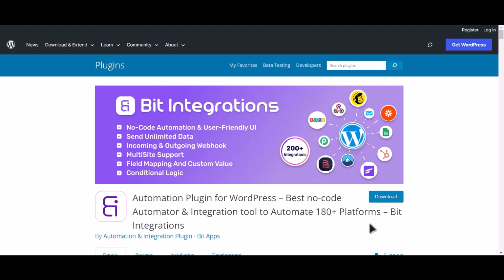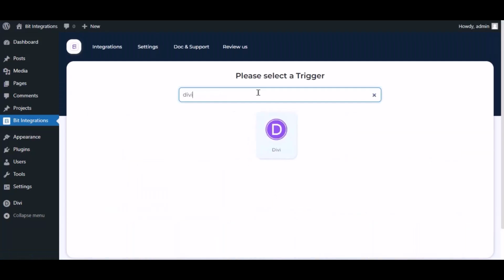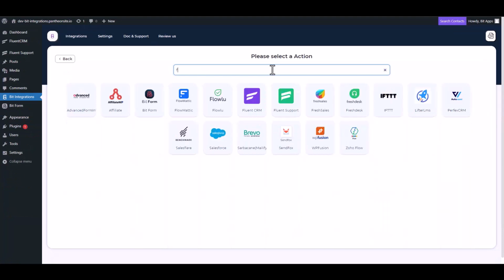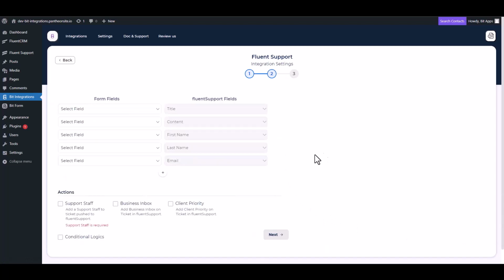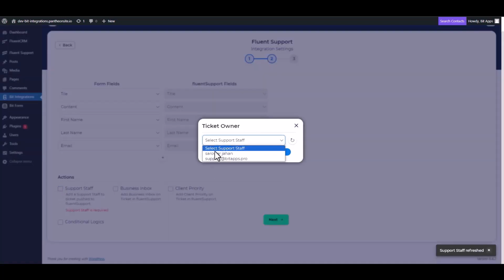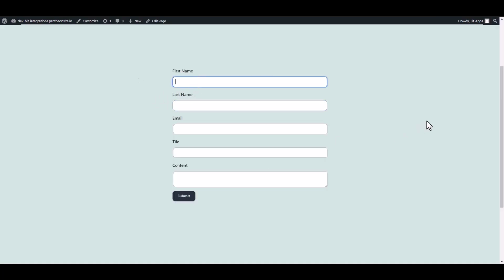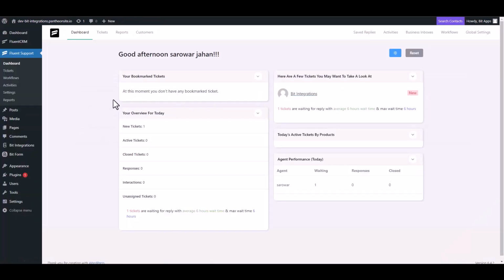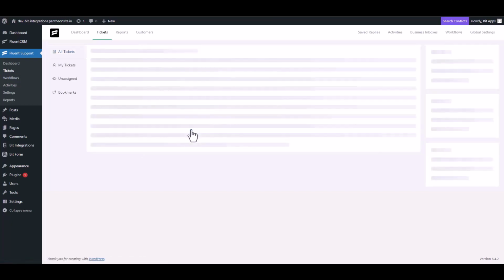Integrating Divi Contact Form with Fluent Support | Step-by-Step Tutorial | Bit Integrations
🔗 Ready to streamline your customer support experience? Join us on our YouTube channel for an in-depth tutorial where we unveil the seamless integration of Divi Contact Form with Fluent Support, a powerful customer support and ticketing system for WordPress. Learn how to effortlessly connect these two tools using the Bit Integrations WordPress plugin.

Follow along as we guide you through the step-by-step process of integrating Divi Contact Form with Fluent Support, enabling you to harness the combined power of both tools for efficient form creation and customer support. Say goodbye to manual data transfers and welcome automated workflows for improved efficiency in managing your customer inquiries.

Key Highlights:
✅ In-depth walkthrough for integrating Divi Contact Form with Fluent Support using Bit Integrations for WordPress.

Whether you're a support agent, business owner, or WordPress enthusiast, this integration empowers you to seamlessly merge Divi Contact Form with Fluent Support. Watch now to revolutionize your customer support efforts!